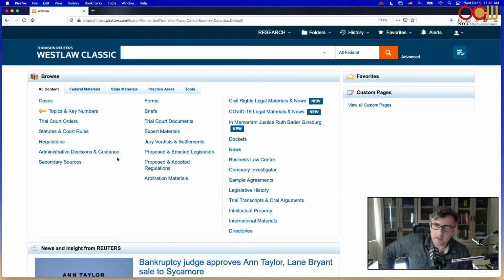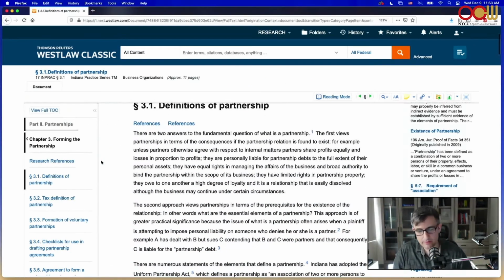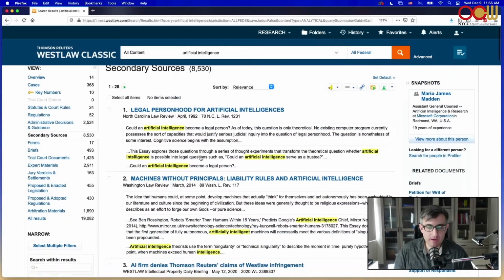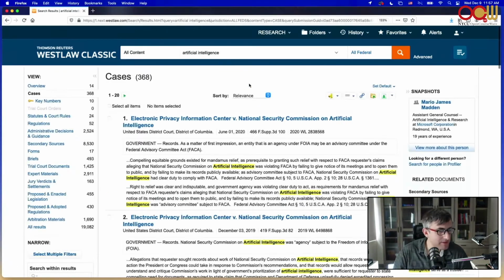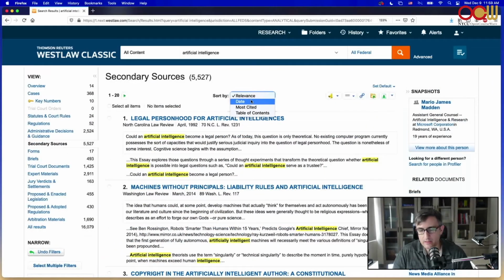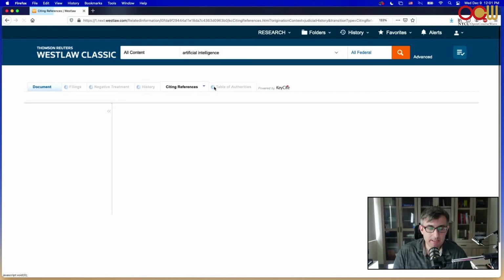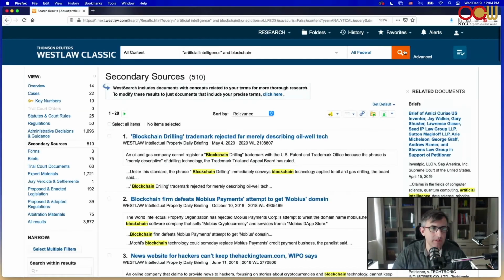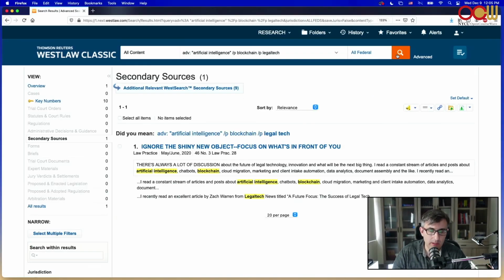Lec26 法學英文寫作 - Legal Research 4：電子資料 Electronic Sources - Westlaw